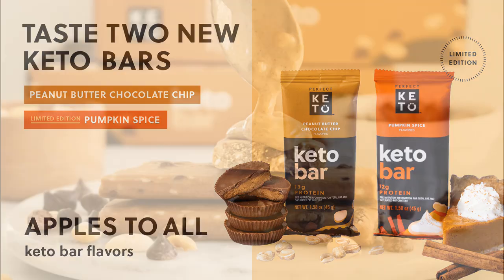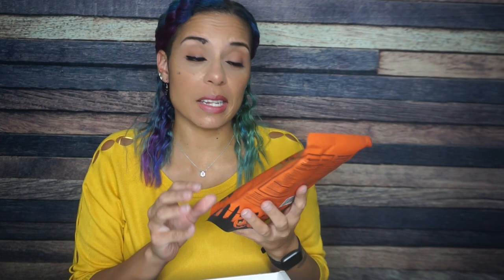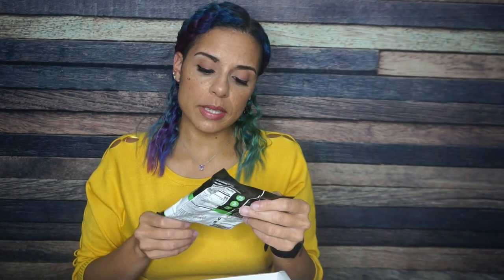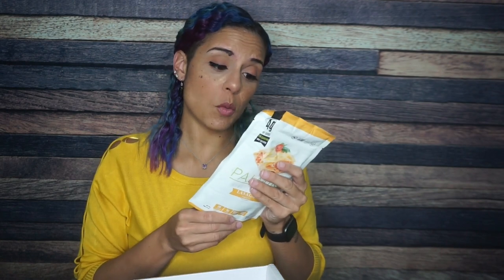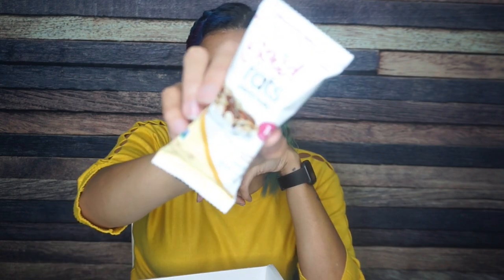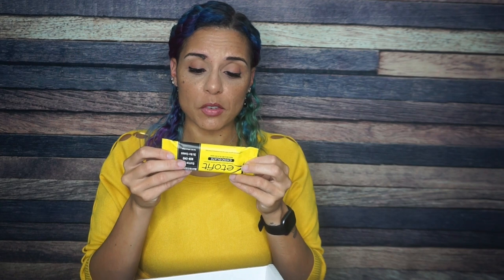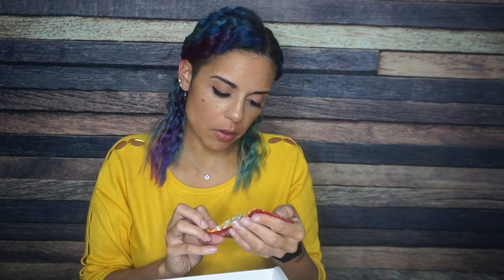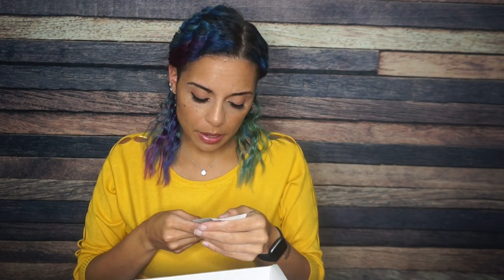2020-10 Keto Box Unboxing | Perfect Keto Sale (10/5 - 10/9)